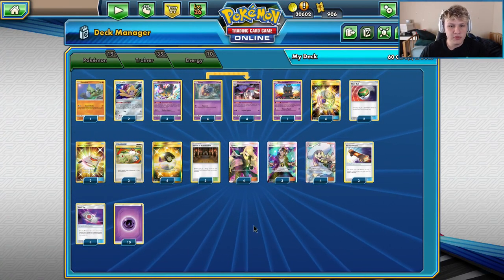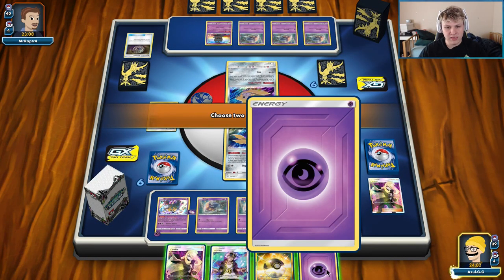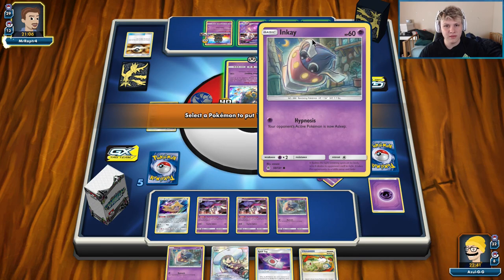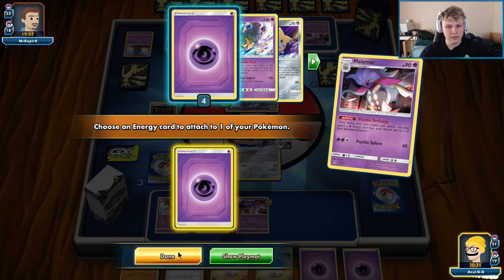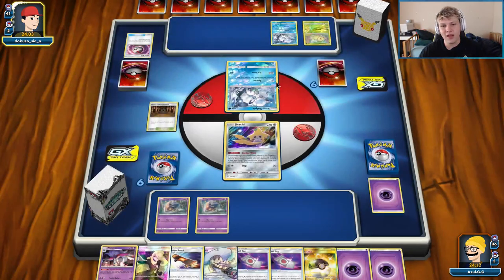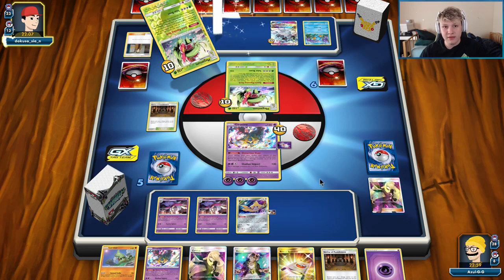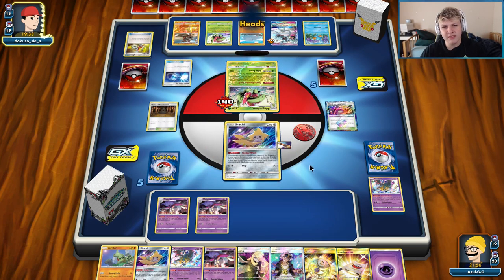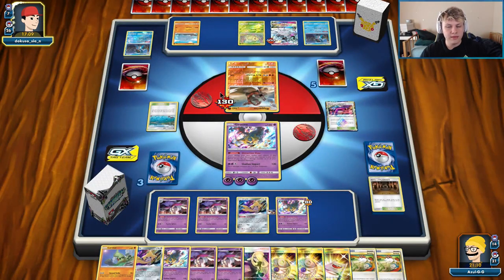Giratina/Malamar - The least played Malamar variant